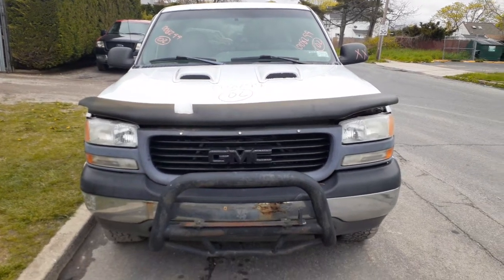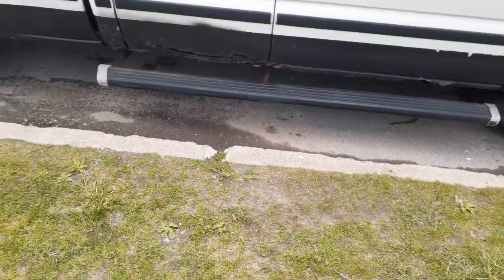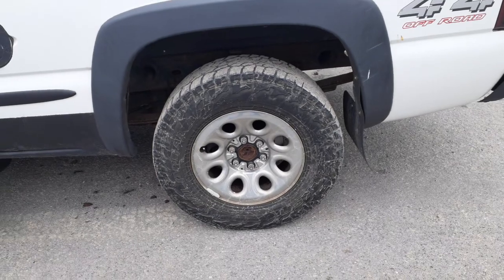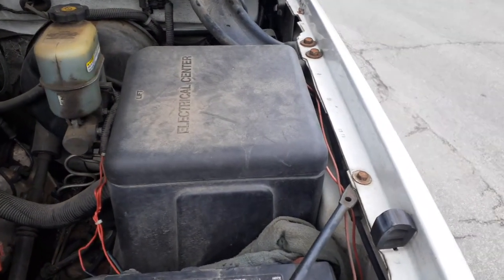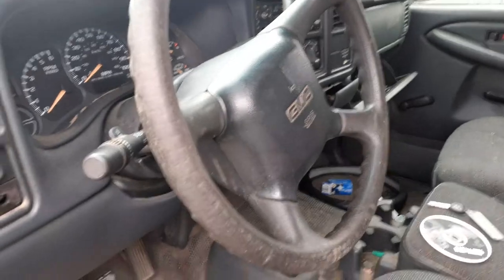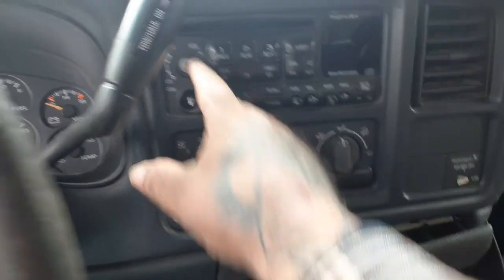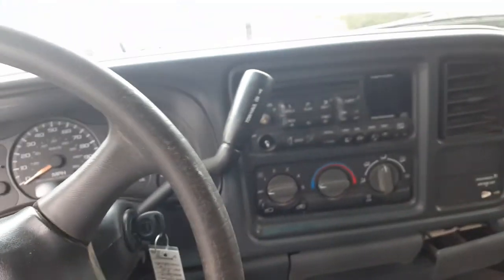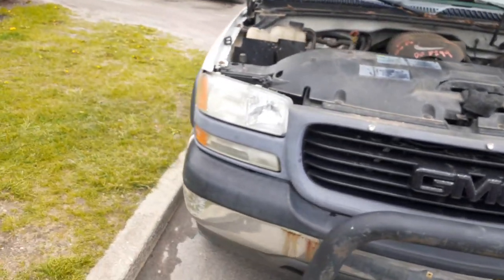All American Auto Wreckers is Dismantling this 2002 GMC Sierra 1500 4x4 Èxt Cab 5.3 At Stock # 8299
This 2002 Sierra 1500 stock # 8299 came in running and driving with the frame and bed rotted out.  The 5.3 Vortec engine runs good and automatic transmission 4x4 is also drives good. This GMC is a plane jane truck with manual windows and locks. The interior is in bad shape but we have front seats tracks in manual both tested good. This Pick up does have some good body parts in the front. The only bad item is the front bumper and also rear bumpers are no good. This 2002 Sierra is a 4x4 with 4.10 gear ratio in both front diff and rear end. The rear end is also a Locker.  The exterior paint Code is-50U White. The Interior trim Code is-12I Gray Cloth. So if Moe-Larry or Curley can help you with any parts from this 2002 GMC Sierra 1500 Ext Cab 5.3 At 4x4 call us Toll Free at .